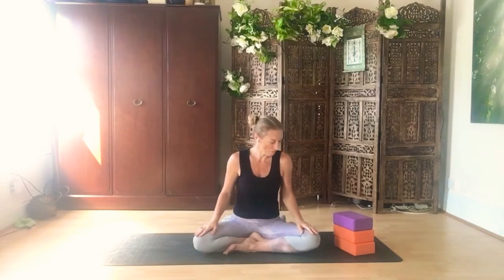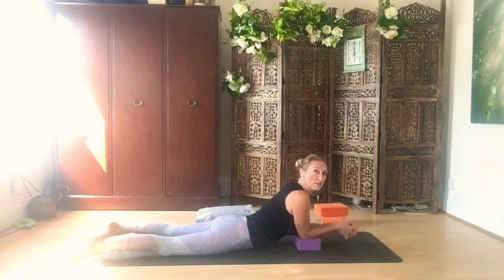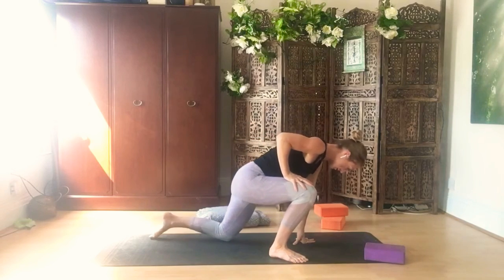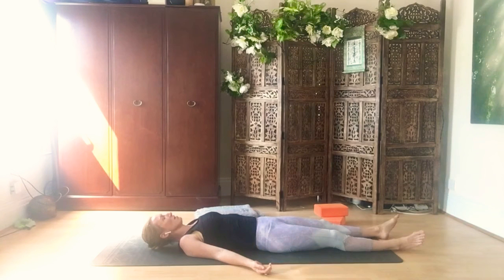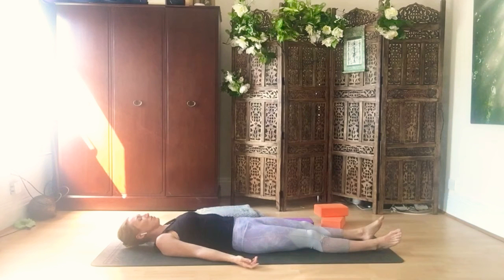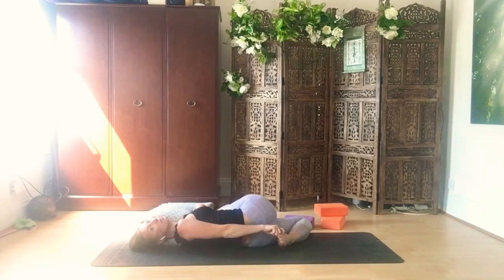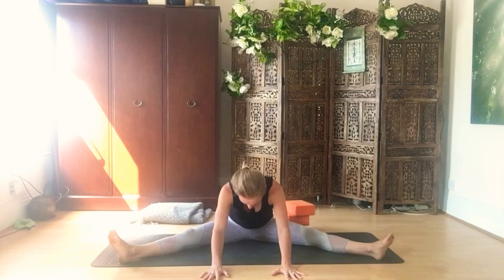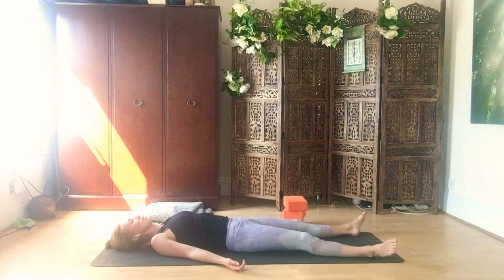Yin without end ( savasana as long as you like )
Yin session where my camera stopped working and cut off the guided meditation at the end - so you can flow Into savasana and stay as long as you like. :) last sentence is - and as you lie here , feel that the ground is embracing all of you ❤️